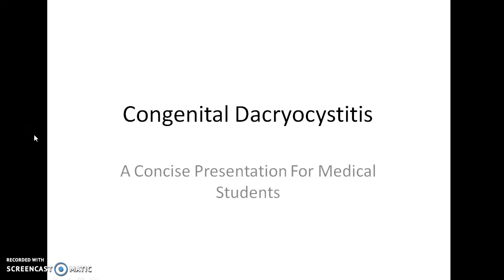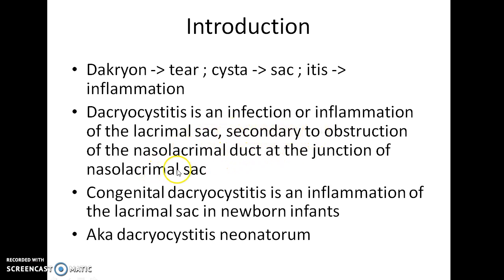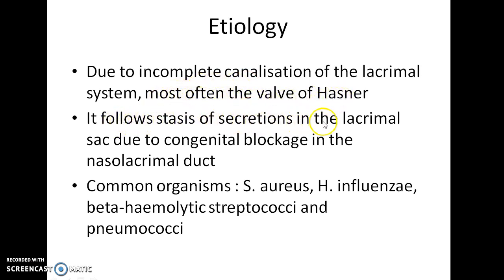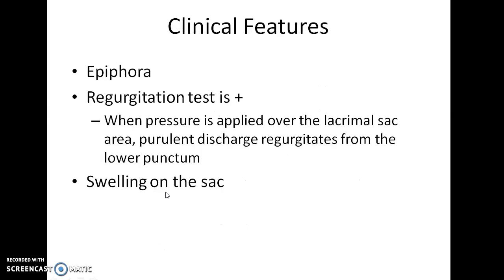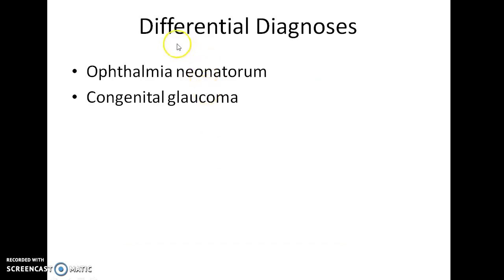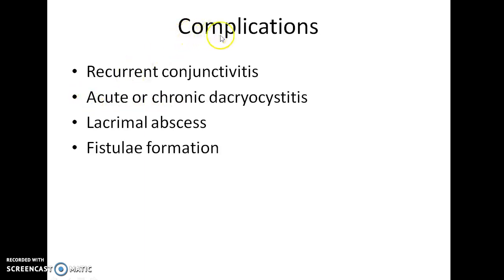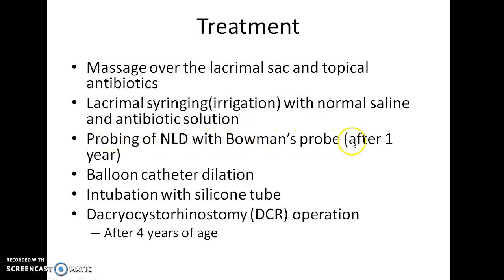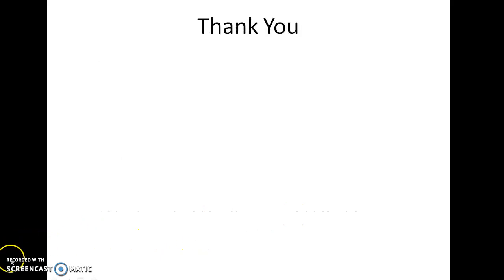Congenital Dacryocystitis - Ophthalmology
Hey guys, this is Indian Medico. In this video, we are going to see about Congenital Dacryocystitis. This is a concise presentation for medical students (especially from India). I hope that this presentation helps you to understand the topic as well as score well in your exams. I welcome your feedback. If you don't like this video, hit the dislike button and comment your suggestions please.